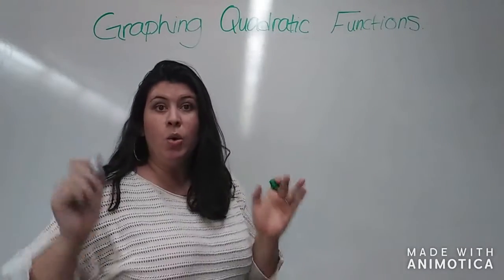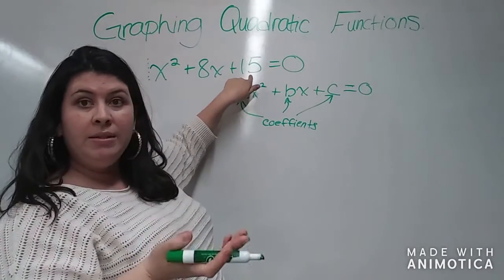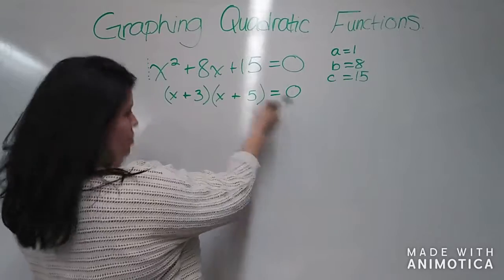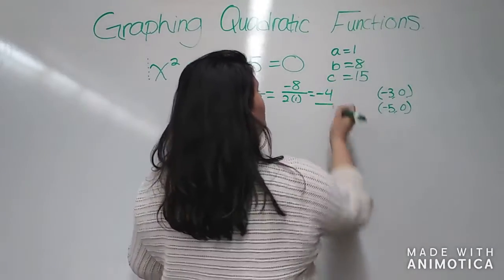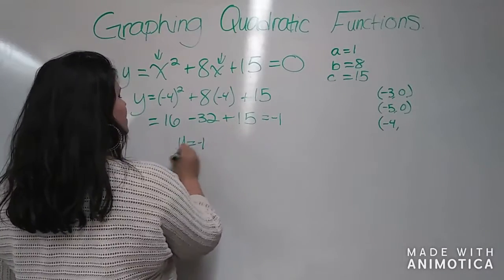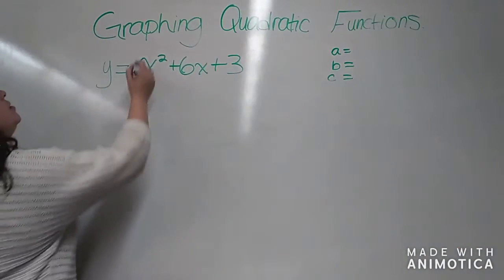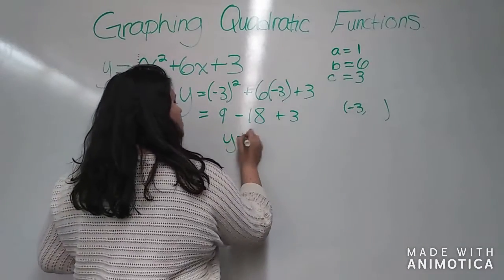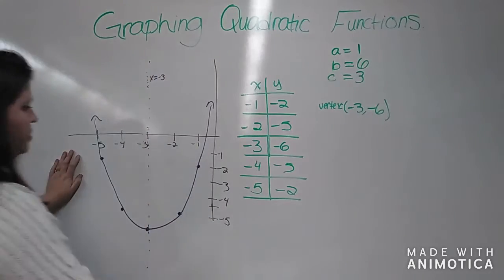Graphing Quadratic Functions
Hi!  Welcome to Math Beast Tutoring on YouTube!  Thanks for clicking on my video.  I hope you found it helpful and easy to understand and follow.  Math is our life here, we love doing it, thinking about it, talking about it, and teaching it.  Math Beast Tutoring is a privately owned, education company focused on helping ALL students become the Mathematician they are capable of being.  Through expert instruction, encouragement, and a bit of fun, students of Math Beast Tutoring find the Beast inside them and learn to let it Roar!

Grab your notebook and follow along with this video about Graphing Quadratic Functions.

For more information about Math Beast Tutoring, or to schedule a private session, visit us at MathBeastTutoring.com,
Facebook @Math Beast Tutoring,